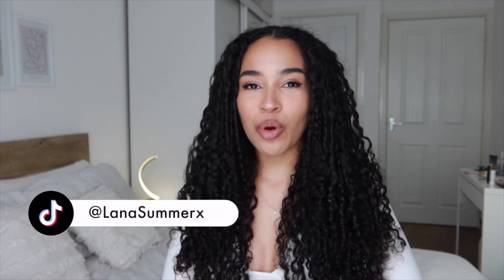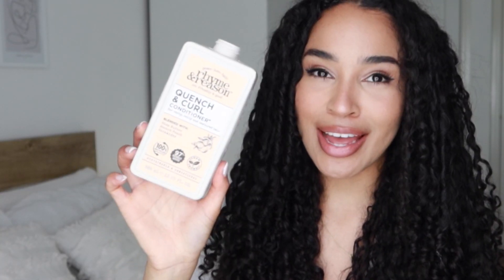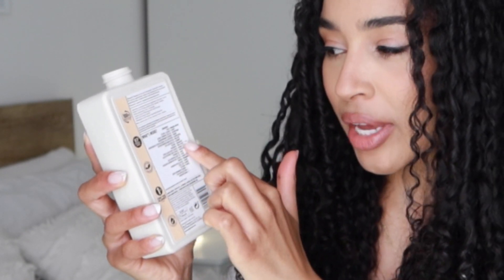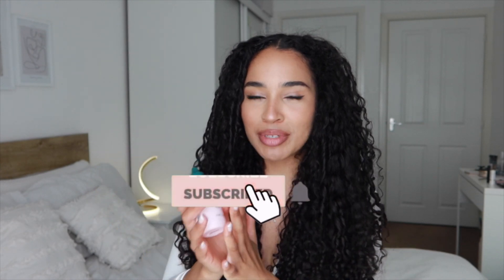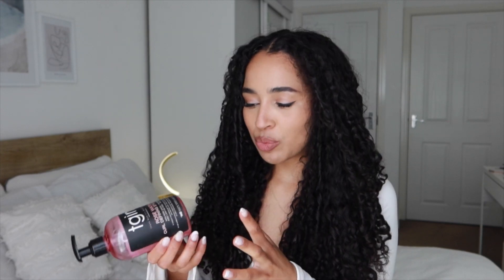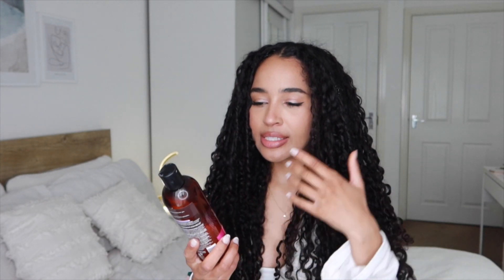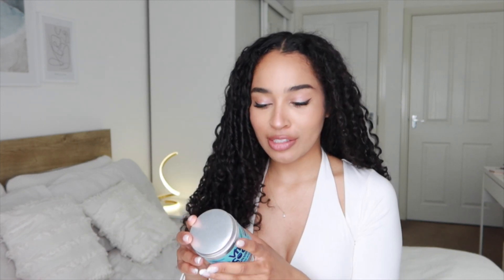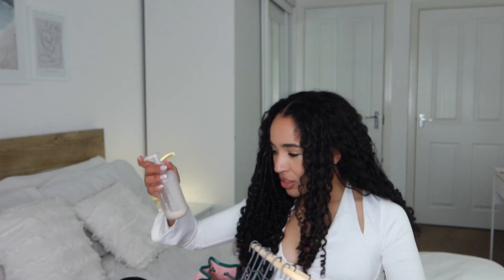MY FAVOURITE CURLY HAIR PRODUCTS - PRODUCT EMPTIES!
PRODUCT EMPTIES  - All the Curly Hair Products I've used up!! Some of my favourite curly hair products, from shampoos, conditioners, curl creams and stylers etc!

Did you like this video? Thumbs up! Got something to say? And turn your notifications on!

- Rhyme & Reason Quench & Curl Conditioner -
- Rhyme & Reason Leave-in Conditioner
- Curl Company Mousse
- Garnier Hair Food Hair Mask - //
- Maui Moistuer Travel Size
- Hask Hydrating Shampoo
- Vita Coco Hair Mask
- Innersense Curl Cream